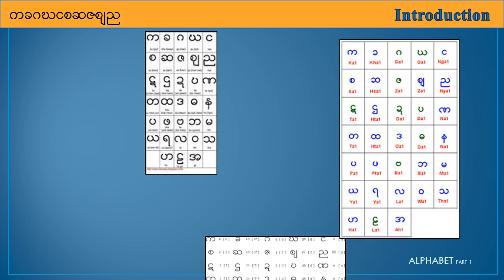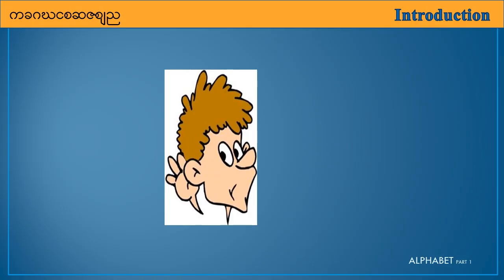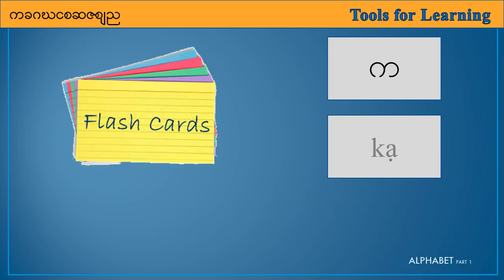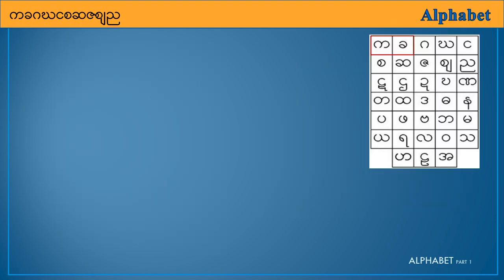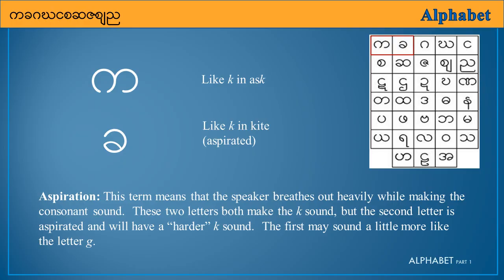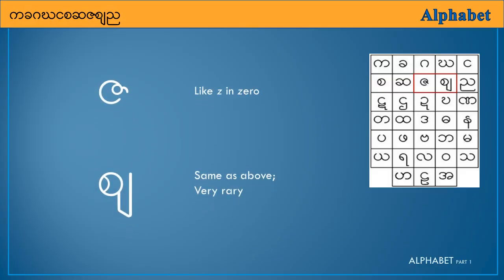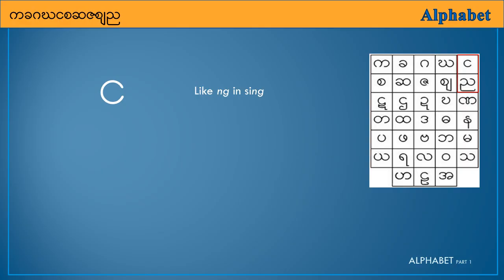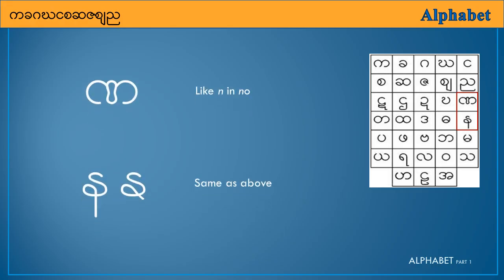Myanmar Alphabet 1